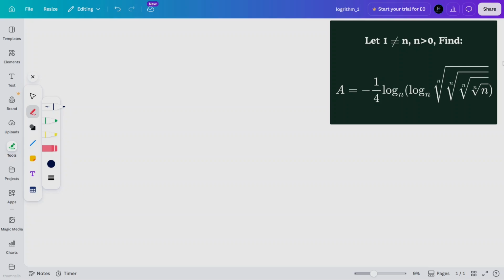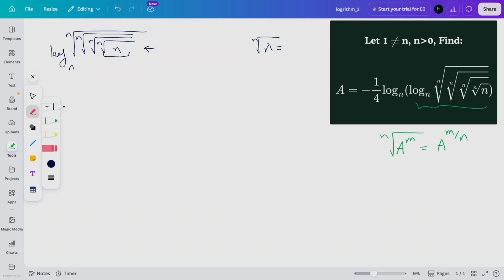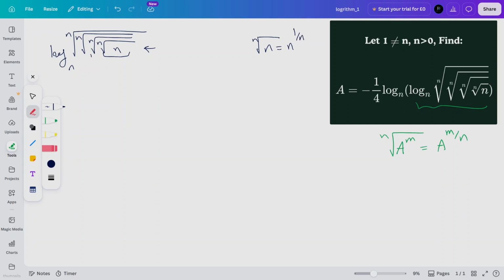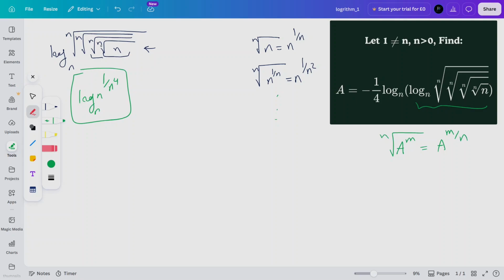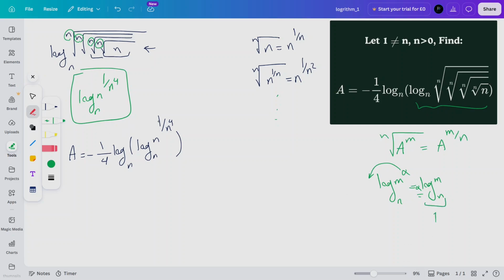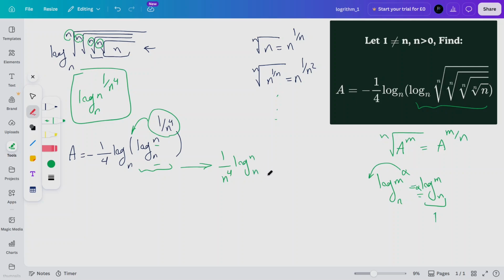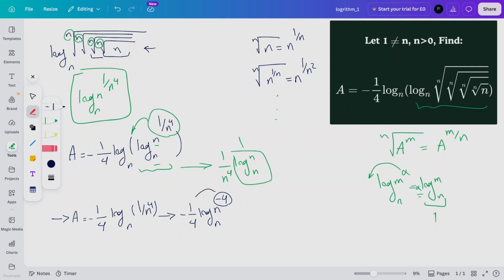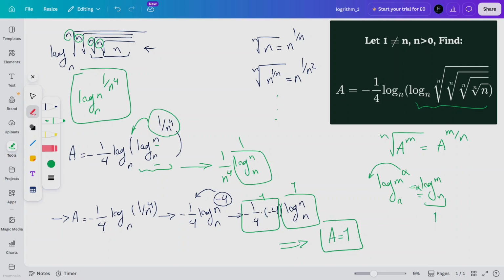Looks Difficult, But It's Easy!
See if you can solve this scary looking problem!